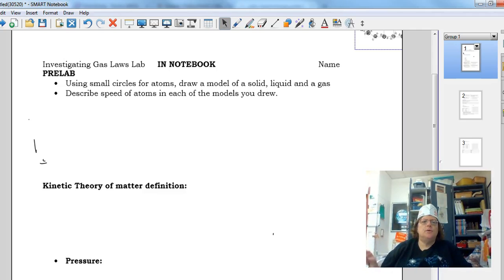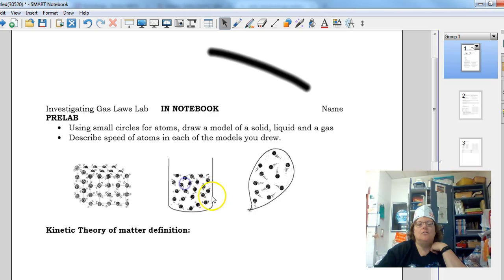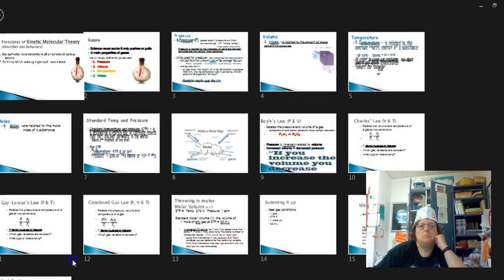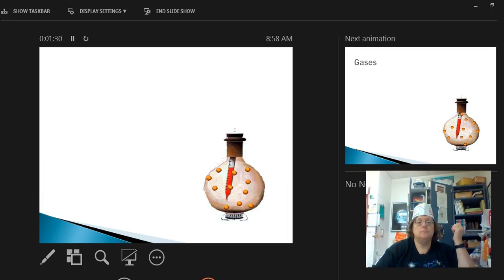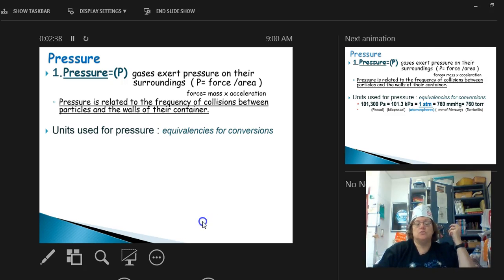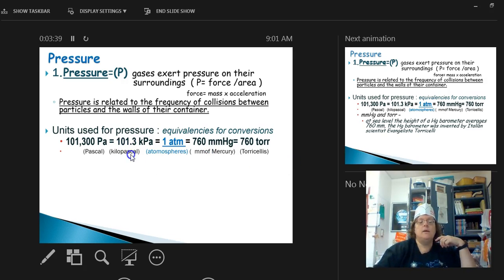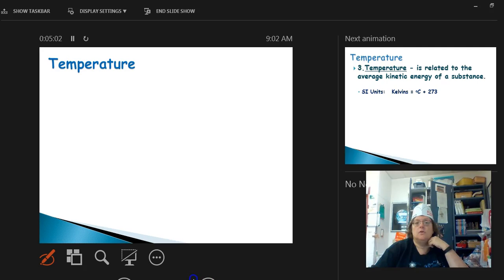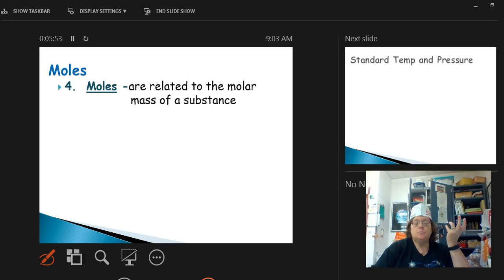gas lab prelab